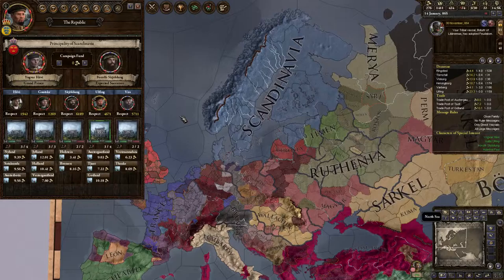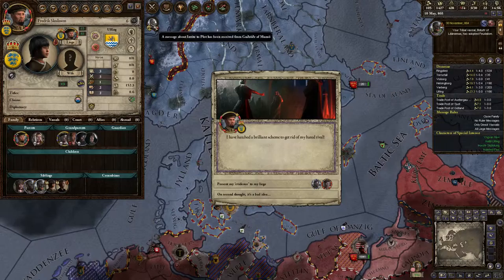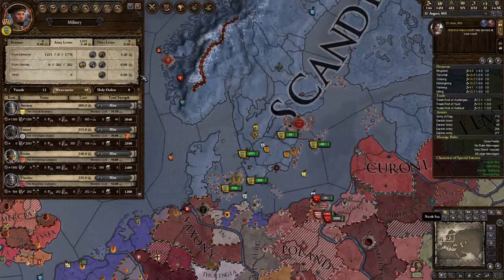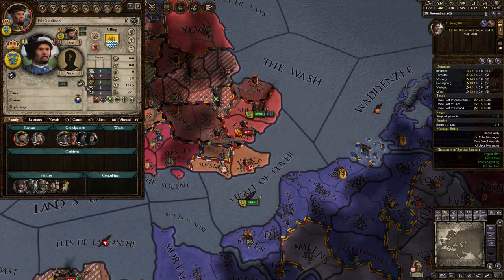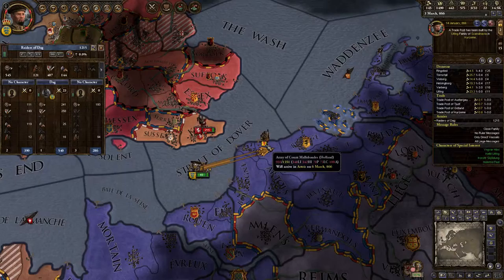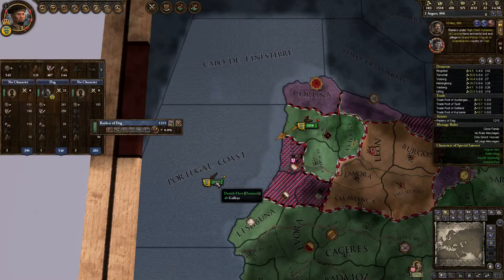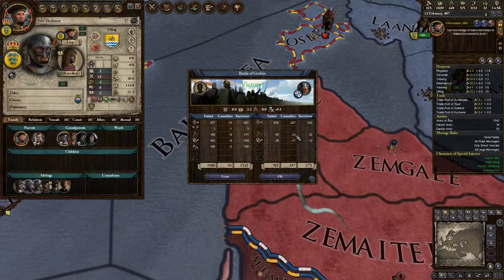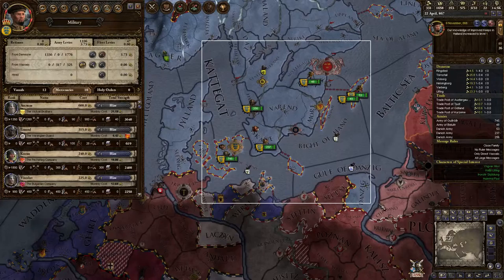Crusader Kings 2: Swedish Vikings Ironman Mode #33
I want to play Crusader Kings 2! Let's kick some behind as Swedish Vikings!

Crusader Kings 2 is made and published by Paradox Interactive.